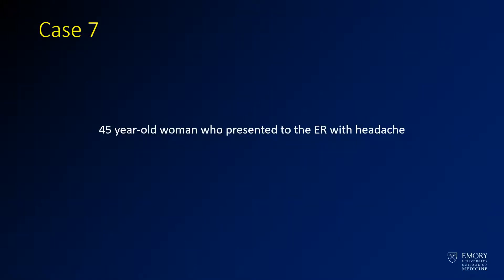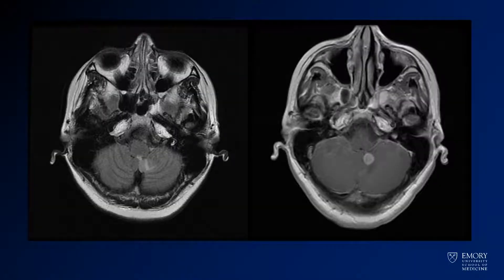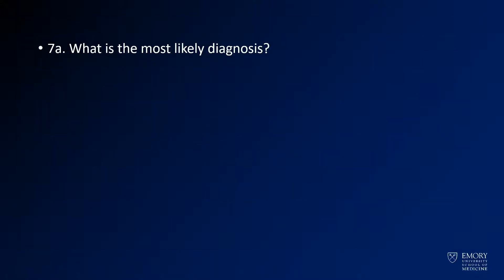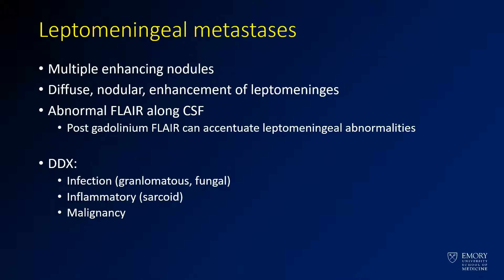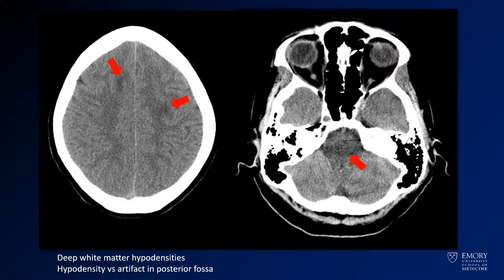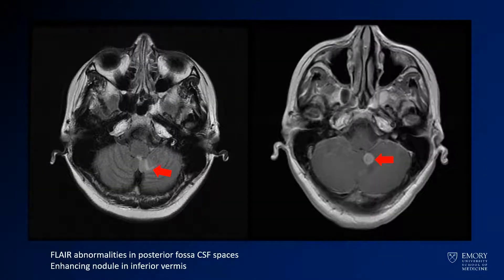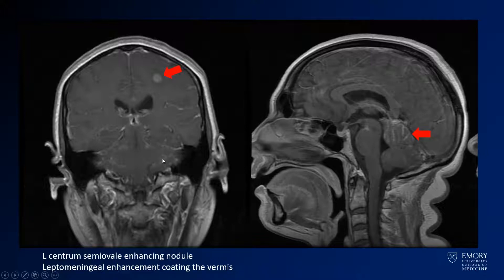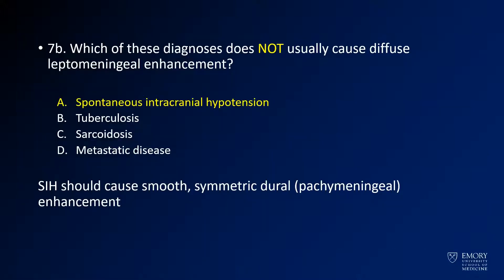Neuroradiology board review lecture 1 case 7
This case is a patient presenting to the ER with headache. The CT demonstrates scattered areas of edema, warranting further evaluation with an MRI.

The MRI shows parenchymal nodular areas of enhancement with surrounding edema. There is also coating of the surfaces of the brain with abnormal enhancement, known as leptomeningeal enhancement. When this is nodular, it is highly concerning for metastatic disease.

The diagnosis is: metastatic disease

Nodular leptomeningeal enhancement on MRI is concerning for several serious pathologies. The differential includes meningitis, both with bacterial and unusual (TB and fungal) pathogens, inflammatory pathologies such as sarcoidosis, and carcinomatosis (as in this case).